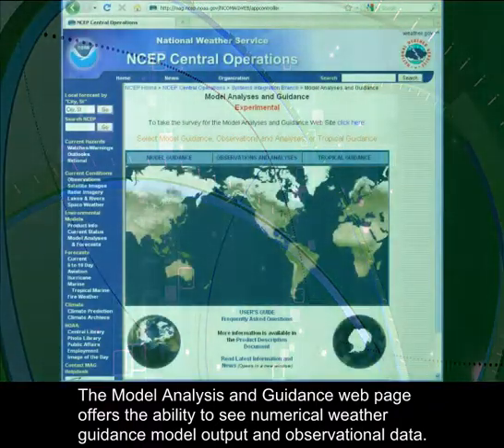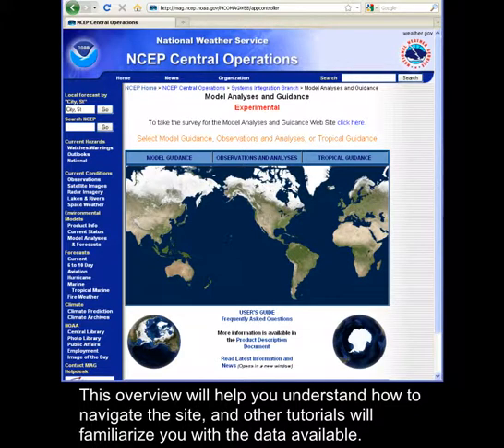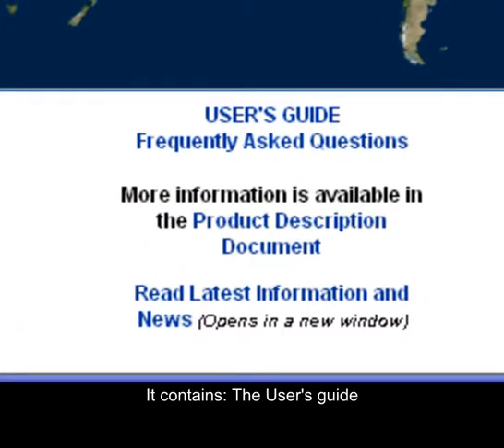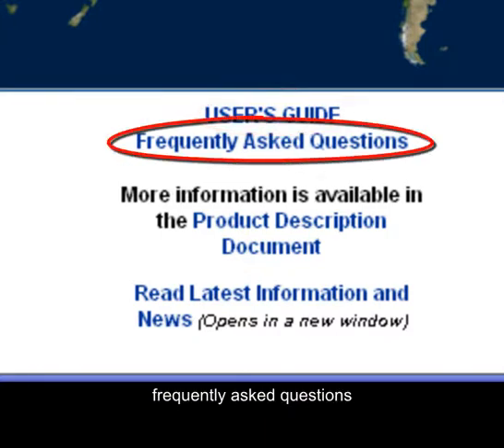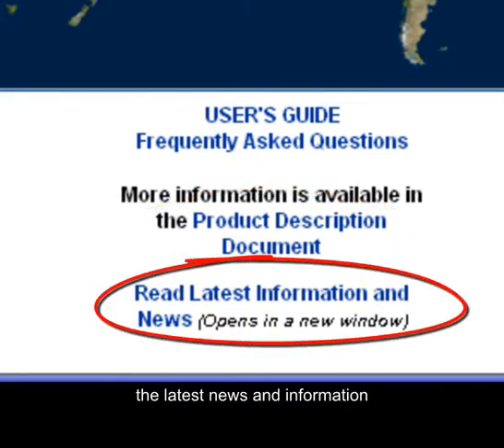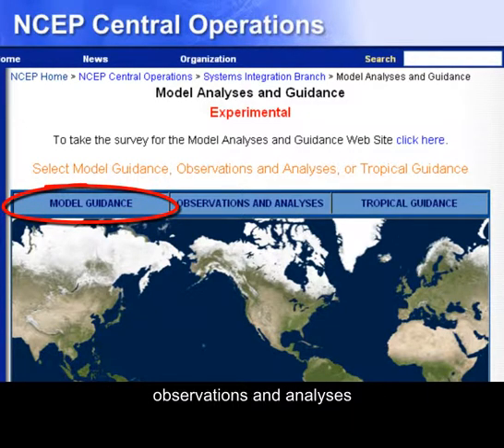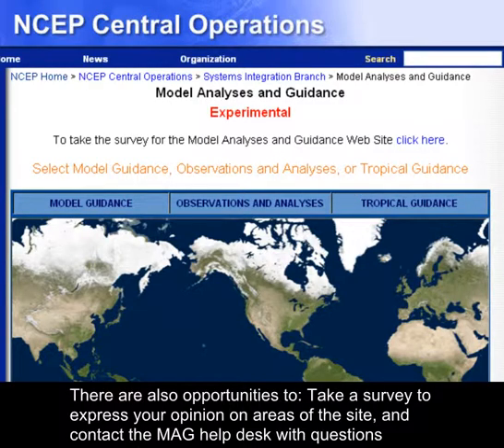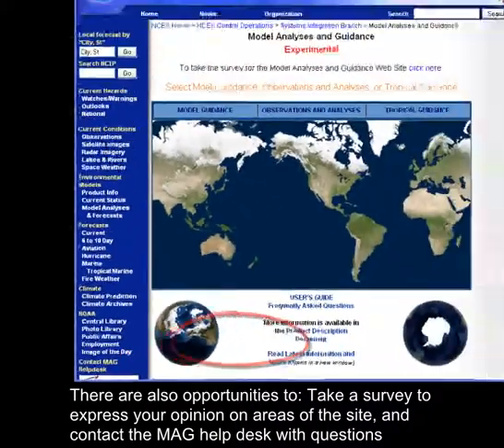NCEP Model Analysis and Guidance: Website Overview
The Model Analysis and Guidance Web page offers the ability to see numerical weather guidance model output and observational data.

This is part 1 of 5 instructional videos on using this website.